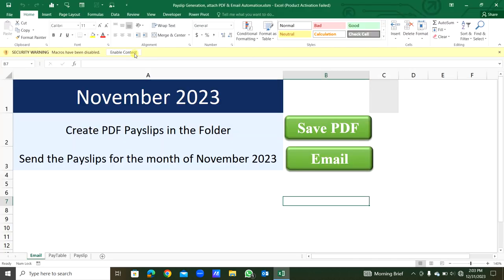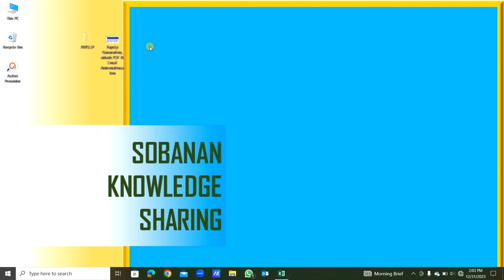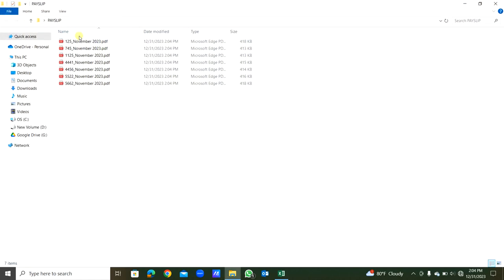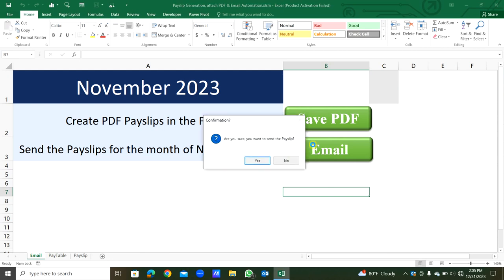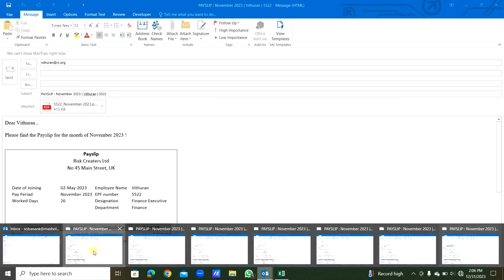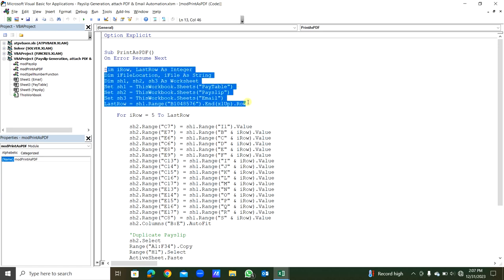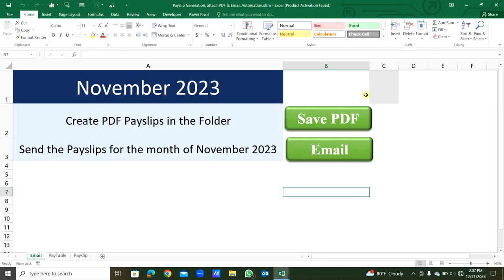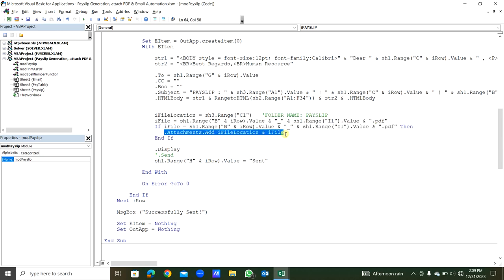Payslip Generation, attach PDF & Email Automation | Sobanan Knowledge Sharing